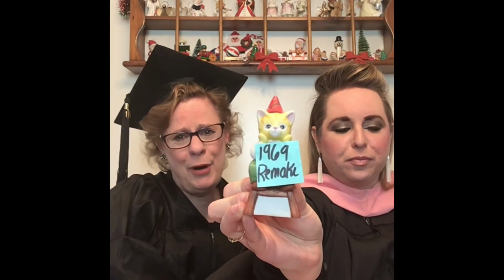ChatterBox Divas: REMAKES: What Were They Thinking: GOODBYE, Mr. Chips!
Ann and Kerri Lynn are finish up this round of their FAN RECOMMENDATIONS!  On this episode, they tackle their dear family friend, Debby's, recommendation of GOODBYE Mr. Chips!  Will they like it?!  Are the DOLLS back?!  Find out!

Movie adaptations:
Goodbye, Mr. Chips! 1939, 1969

Episode 122
12/12/2020